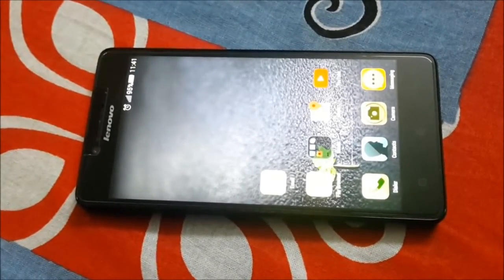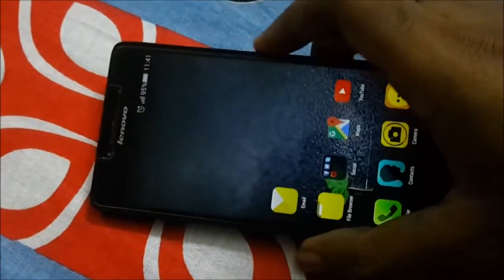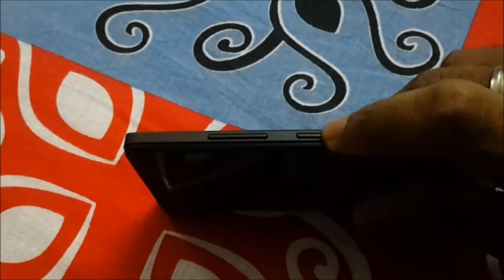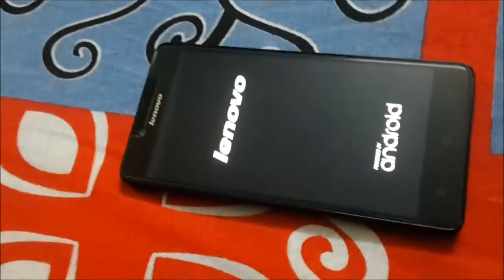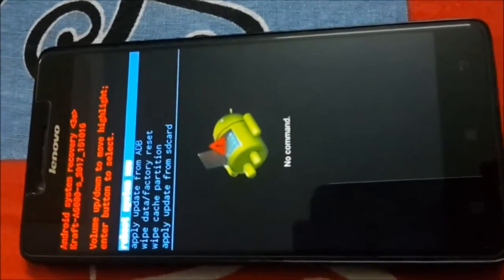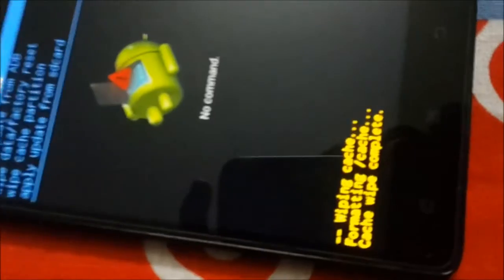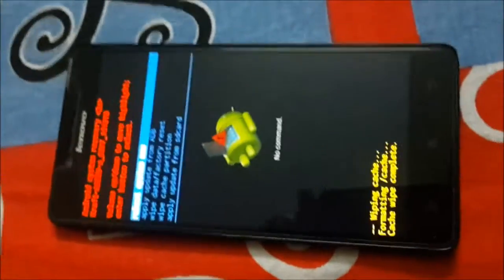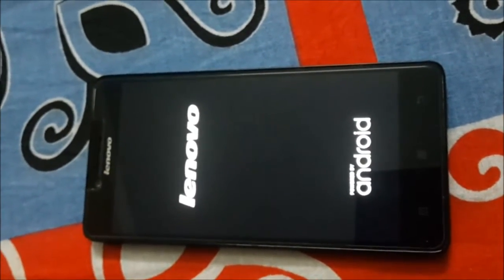Wiping Cache Partition on Android Devices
If you are having performance issues, bugs, or battery drain try to clear your cache partition first opposed to a master reset. Clearing the cache is simple and you will not loose any data.